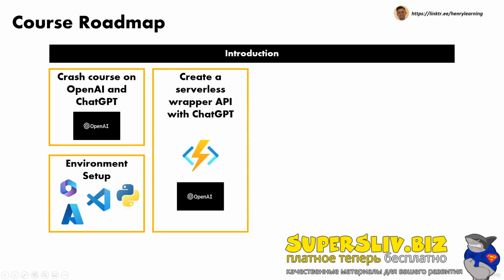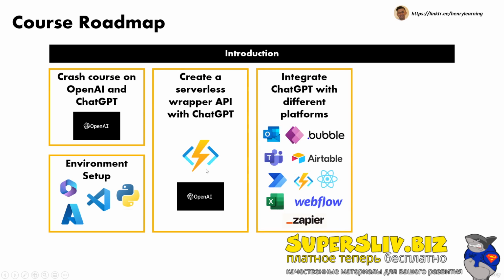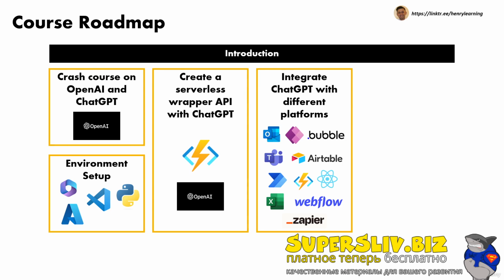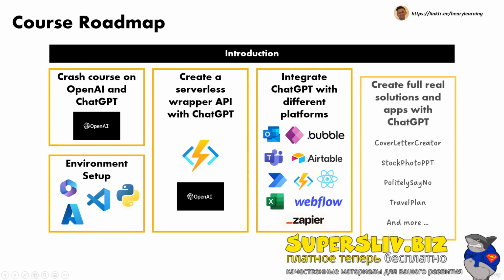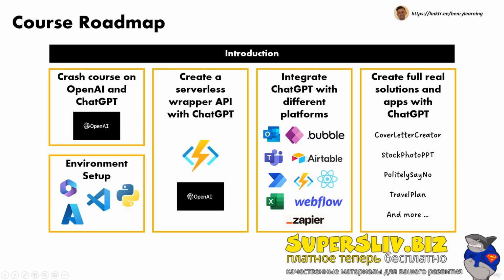2 Course roadmap